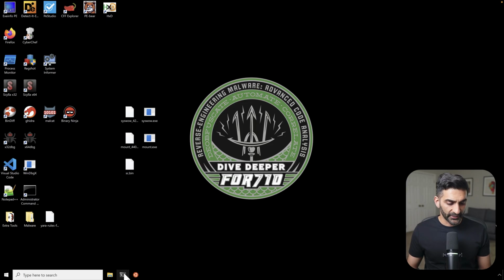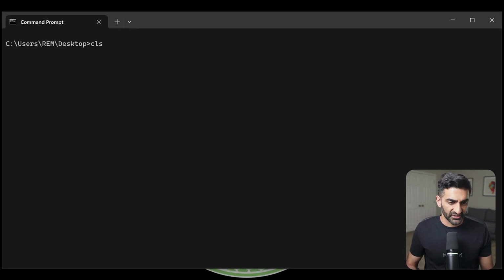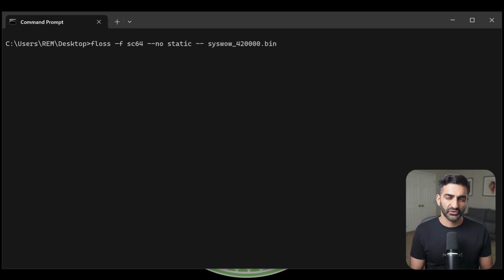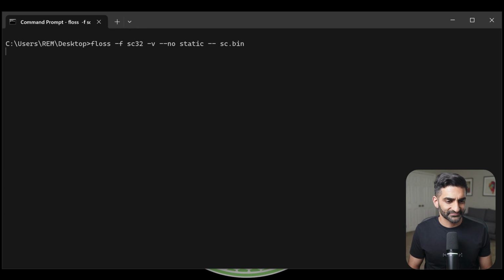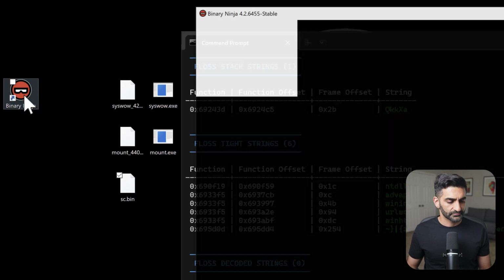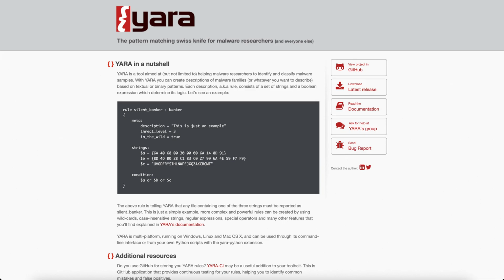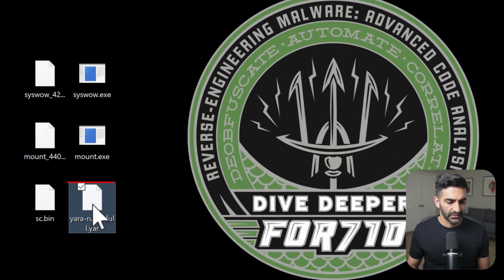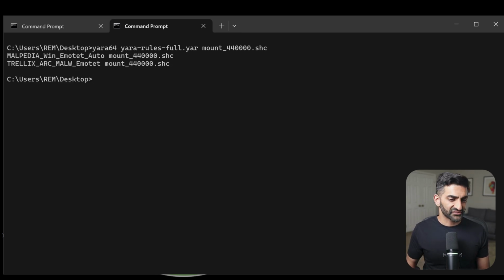Shellcode Analysis: Strings, Deobfuscation & YARA (Malware Analysis & Reverse Engineering)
🚀 Build real confidence analyzing malware. Join the waitlist. 🚀

🎥 Video Description 🎥
In this video, we perform initial static analysis of extracted shellcode by prioritizing strings, uncovering obfuscated data, and classifying malware.

🔑 Password: infected